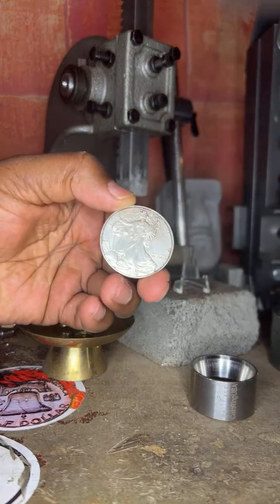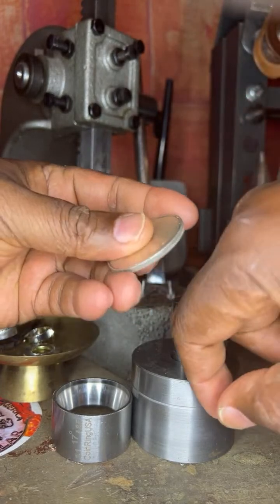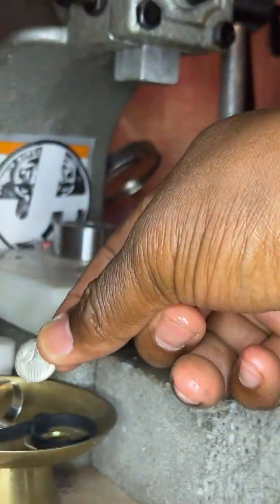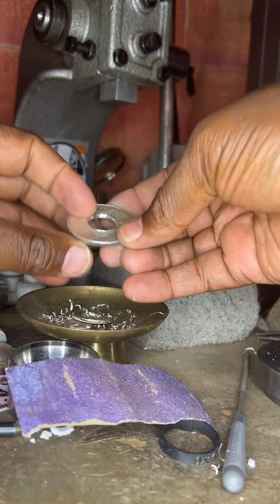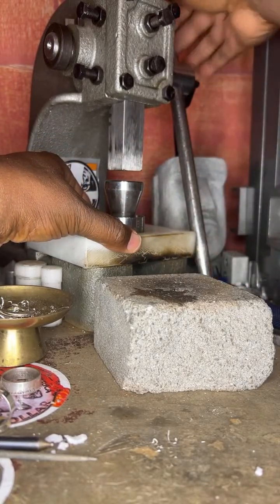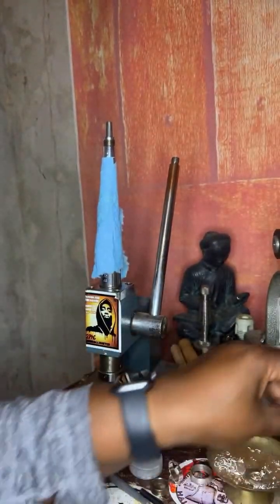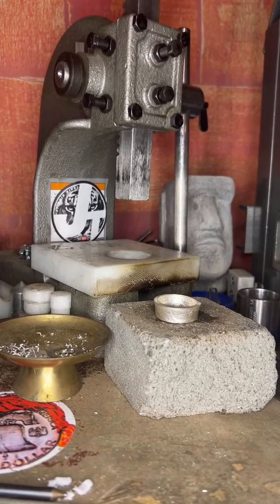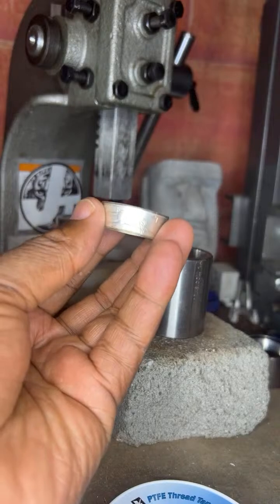Prepping My Next Ring Creation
I must set the work station up before every Ring making session. It’s my pet peeve, lol. Everyone has there process. I am making a 2002 American Silver Eagle coin ring for Marshall. Let’s see what plans I have for this ring.

Buy silver, Coin History, Trivia, Games, Coin Rings

JTCOINRINGS.COM